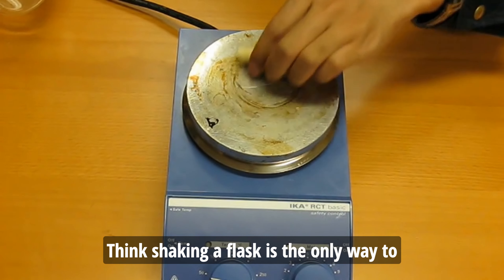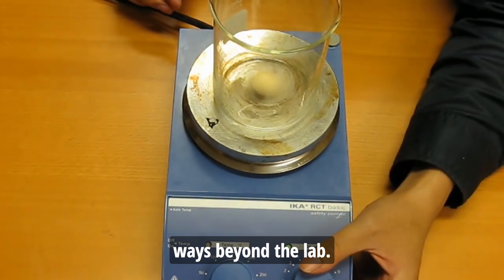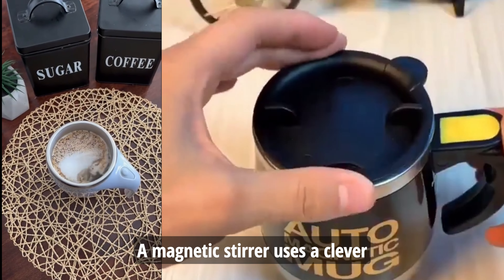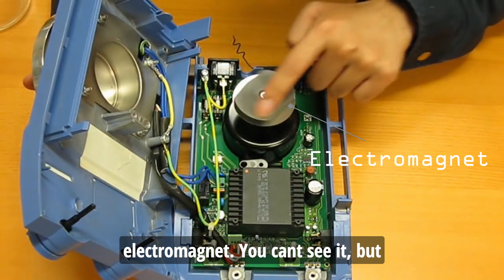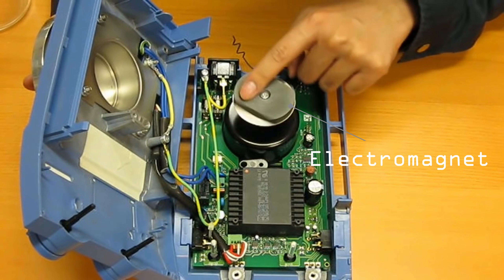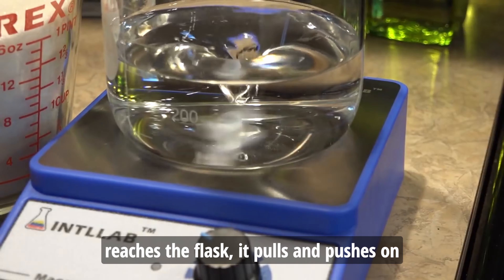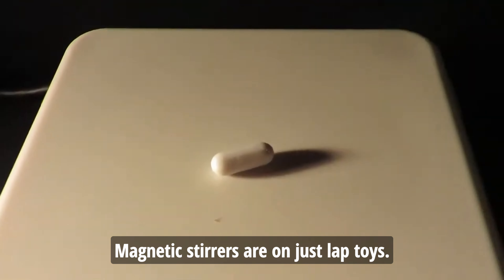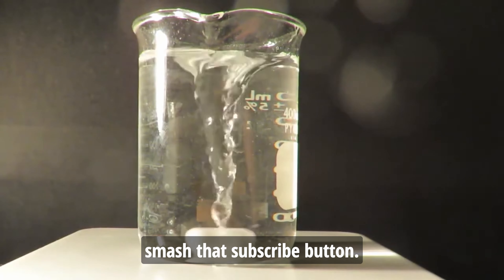Stop Shaking! How Tiny Magnets Mix Like Crazy (Magnetic Stirrers Explained)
Ditch the Shaker Bottle, It's Time for Magnetic Stir Crazy!
Shaking flasks is as lit  as dial-up internet. This video cracks the code on magnetic stirrers: the tiny magnets that go HAM  and whip up perfectly mixed potions in labs (and can be your next DIY science project!).

We'll spill the tea ☕️ on these science superheroes:

The Stir Bar's Secret Sauce: This mini-magician isn't messing around. We'll show you how it gets YEETED by...
The Hidden Hero Revealed: We're busting open the magnetic stirrer to expose the electromagnet that throws an epic magnetic dance party! 🪩
Mixing Made Easy AF: Witness this invisible mosh pit of magnets that blends EVERY. SINGLE. DROP. in your flask, making experiments a total cakewalk.
Ditch the arm workout and get ready to have your mind BLOWN  by the science of magnetic stirring! This video is fire  for curious minds and anyone who wants to level up their science game.

Time Stamp
00:00 - Magnetic Stirrer
00:20 - Intro
00:28 - Introduction
00:47 - Components in Magnetic Stirrer
01:29 - Scientific Applications
02:10 - Subscribe
02:36 - Outro